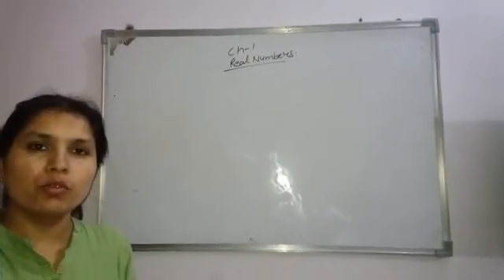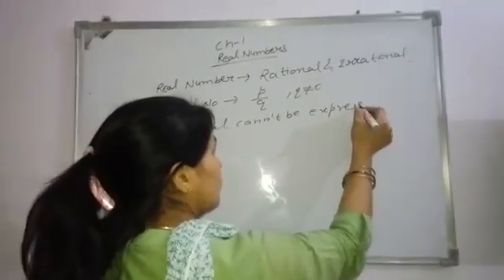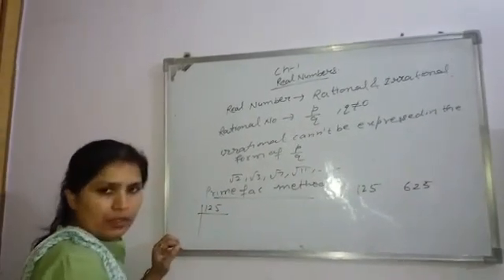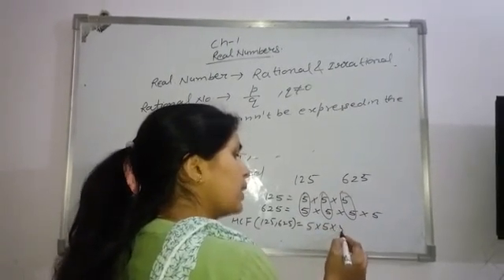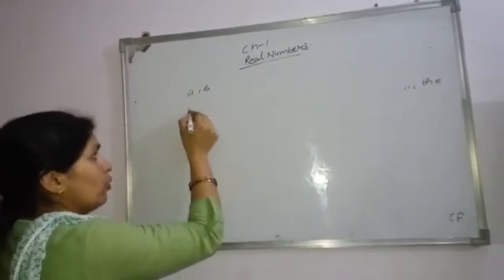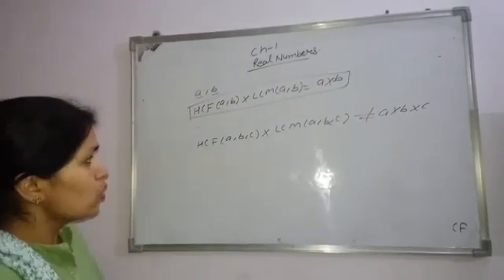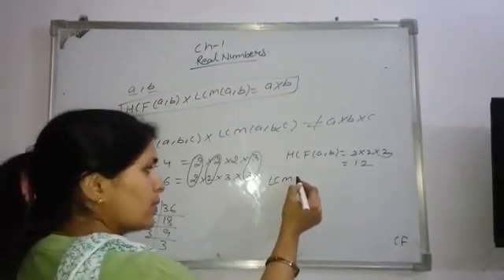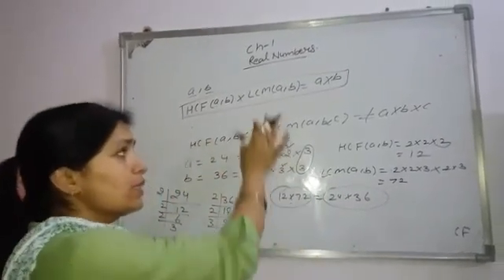DATE 18 MAY 2020 REAL NUMBERS PART 2 CLASS X